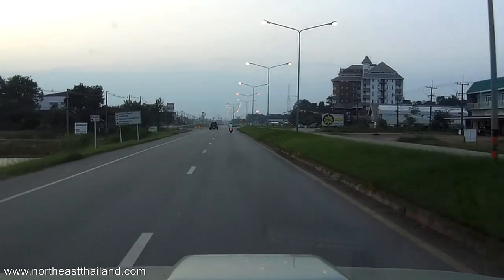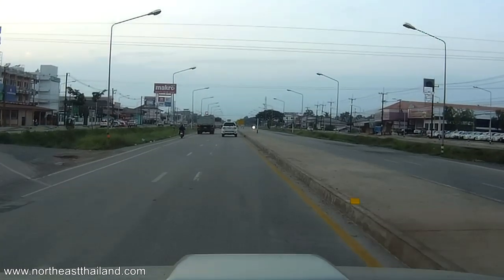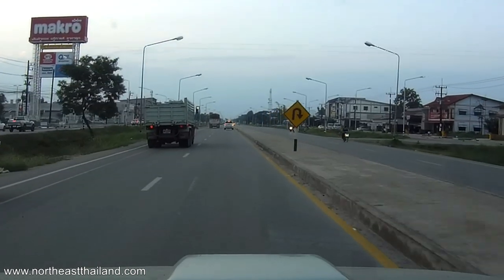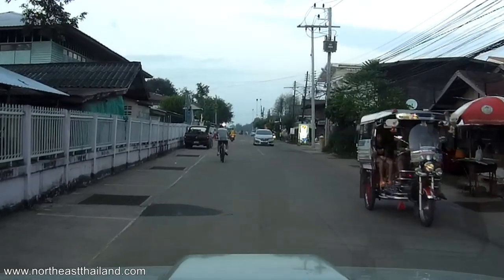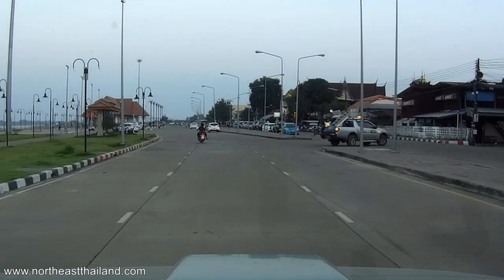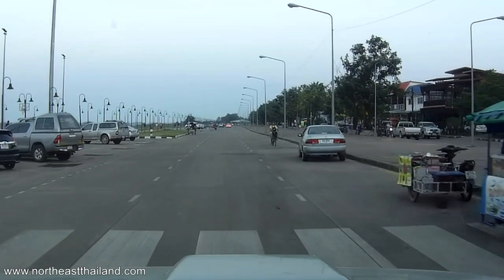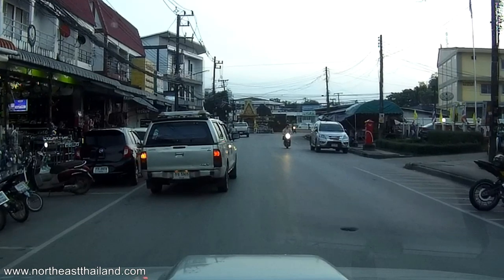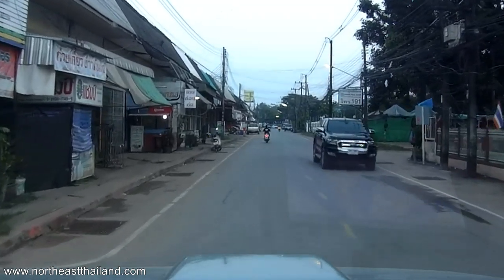Tour of Bueng Kan City, Northeast Thailand.